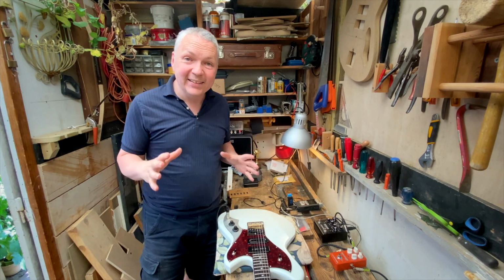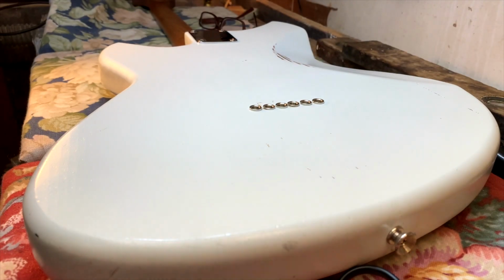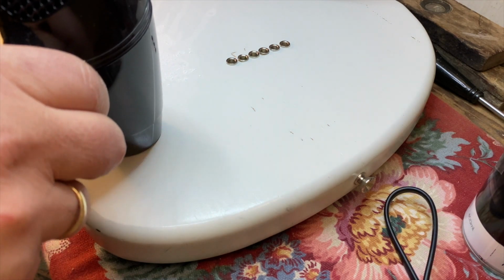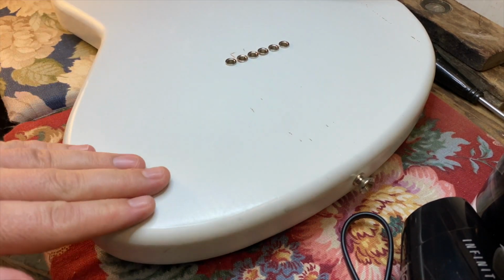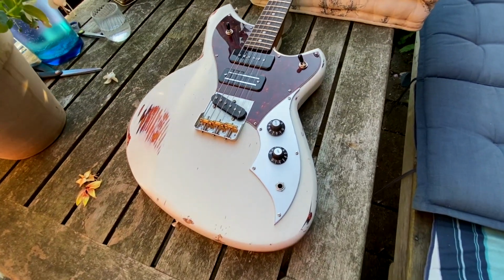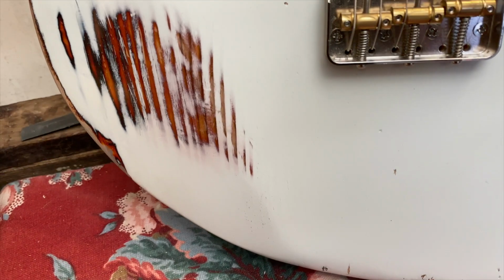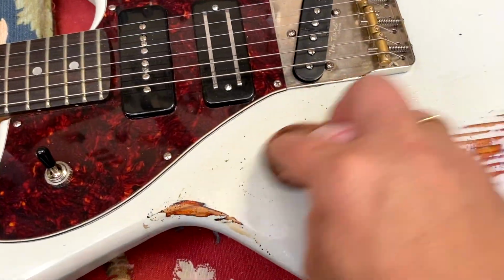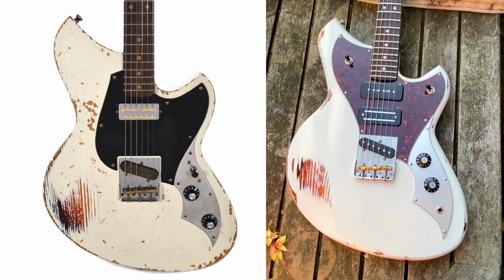How to Make Your Guitar Look Vintage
In this video the Idea is to relic my guitar so that the sunburst comes through the white.

I’m heavily inspired by Novo guitars by Dennis Fano - and my building philosophy is - not to reinvent the wheel- but rather try to learn from the greats.

Before Novo guitars I hated reliced guitars. Just seemed so fake - but Dennis Fano made me do a 180 on that one.

I'm aware that I can't relic the guitar like Novo with their years of experience but I nevertheless try my best, and result is not that bad.

The sunburst I made in this video is pretty sloppy because I knew I would paint white over it … but check out my first one right here:
- I did a much better job on that one ;)

I’m at guitar building beginner and I  have been following The Great Guitar Build Off competition 2020. I learned a lot from the competitors and that inspired me greatly to build a guitar myself.

I built my first guitar under lockdown last summer 2020 and now it’s time to build the next one. Guitar building kind of hooked me.

I have bought a neck from GuitarAnatomy.co.uk and the body is built of old pine wood floor boards from a house built in 1808.
Why is that a good thing? Because old wood is cool and more resonant.

The point is to learn how to build great guitars. It can't be rocket science, but it's fascinating. My plan is to learn from the best by researching materials, components, and methods.

In this video I cover:

00:00 - Intro
00:07 - how to relic a guitar body
00:21 - how to crack a nitro guitar finish
06:36 - what not to do when relic’ing a guitar
07:10 - results from relic’ing the nitro finish
07:28 - how to age nitro finish with coffee grounds
08:30 - Final result

- All music on my videos is composed, recorded and played by me.

Services:
When I'm not building guitars I'm a composer and video editor.

If you need help creating the perfect track for your video wether it's orchestral or electronic
- or if you need video editing assistance please go to: